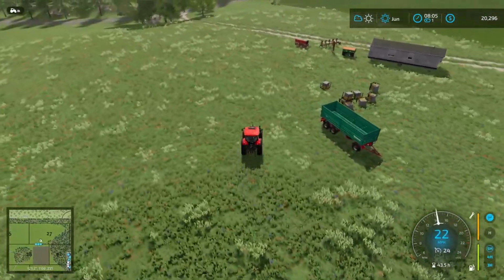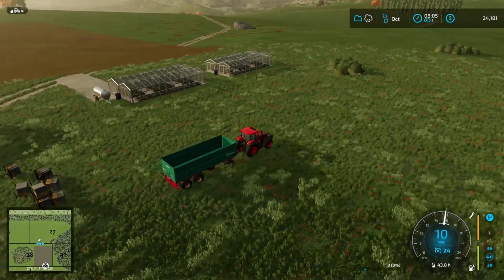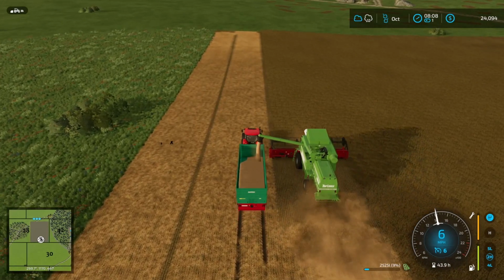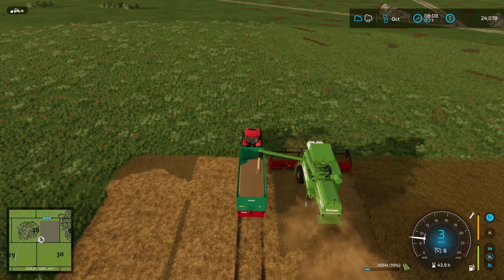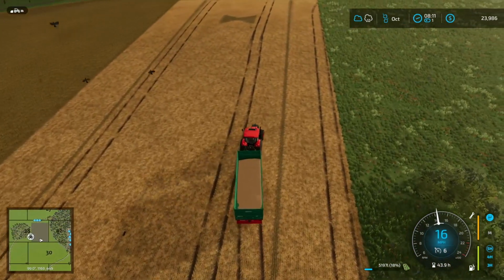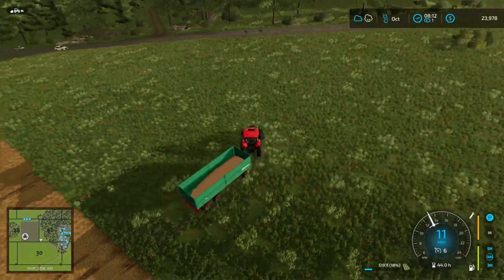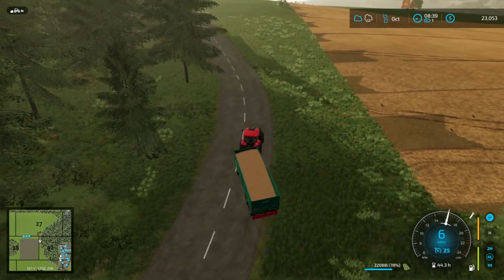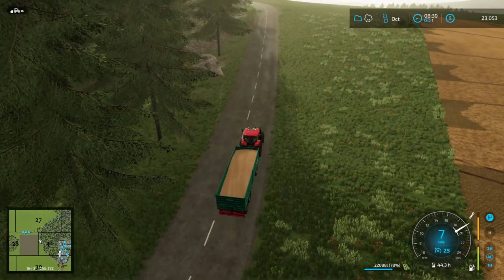So Much Soy! | Survival Challenge | Farming Simulator 22 - Part 13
Survivorman Challenge is a difficult way of playing Farming Simulator 22.

You start with zero dollars and a chainsaw and need to build up from there. You also may not accept leases or loans. The goal for this run is ten million dollars in the bank.

The only mod being run at this time is the map, which is Calm Lands. Enjoy!

00:00 Intro
01:54 Sell the Soy
07:02 Harvest Soy
24:00 Repair and Put away equipment
30:00 Outro

I'm also a Giant's Software partner so if you purchase Farming Simulator from Giant's directly using the code RUAL it helps!